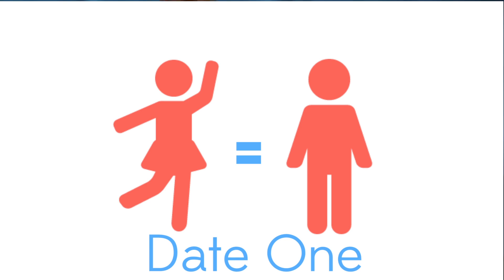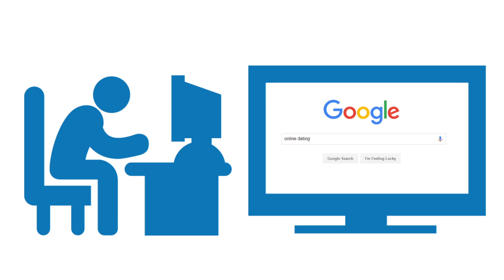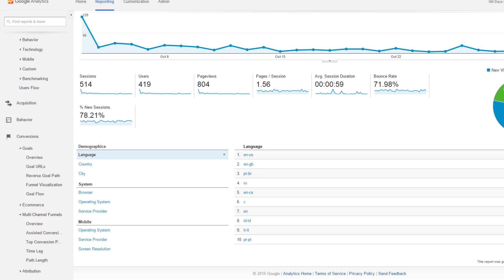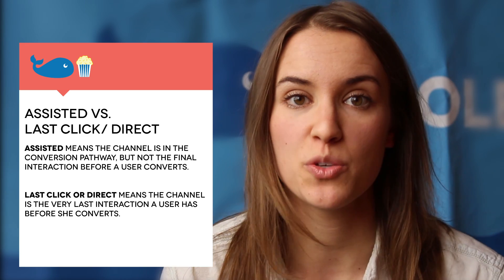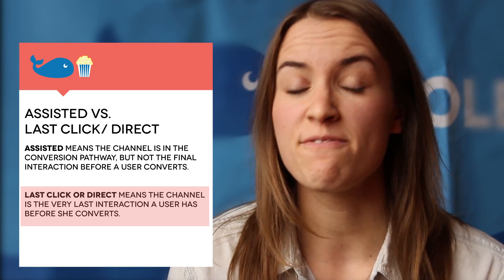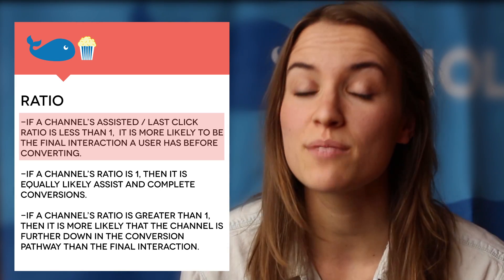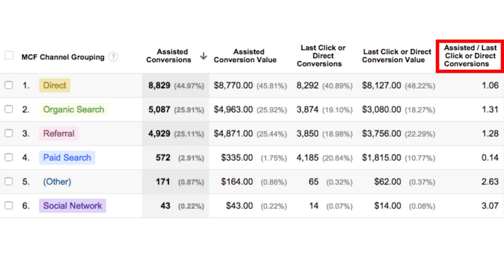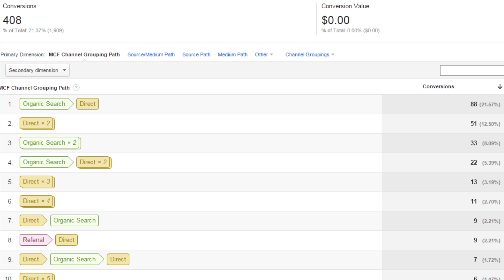Falling in Love at Third Site: A Tale of Assisted Conversions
In this video you will learn:
- Where we find assisted conversions
- How to use the assisted conversions chart
- How to use the "Top Conversion Paths" under the "Multi-Channel Funnels" in Google Analytics to see if an assisting channel works with a converting channel

Boy meets girl. They go on one date. They fall in love. They live happily ever after.

Wait a minute, it’s not usually that simple. How many people actually say “I love you” on the first date? According to one survey, it takes a couple an average of 14 dates before they speak those three words.  I know most of you reading this aren’t here looking to understand analytics for your online dating site, but this idea can be applied to any digital equivalent of “I love you,” i.e. a conversion.

We’re talking about the kind of scary and confusing “assisted conversions” in Universal Analytics. You’ve set up some goals and started tracking those conversions. Through exploring “Goals”  under the “Conversions” tab you see that organic traffic is your largest source of goal conversions. Wahoo! Free conversions! To hell with AdWords and paid marketing!

Hold on — let’s take a step back. If we only look at the most recent way the user came to the site before converting, we’re only seeing a tiny portion of a user and a site’s relationship. It’s like skipping the whole romantic comedy and only watching the last 10 minutes of the movie when everything falls into place and they live happily ever after. What about the first 80 minutes? We can ask the same question for conversions — what about the other channels? How did they help with the final conversion? How many days did it take that user to convert? These are important questions for nonprofits to ask. With limited time and resources, nonprofits need to be as efficient as possible with their marketing efforts.